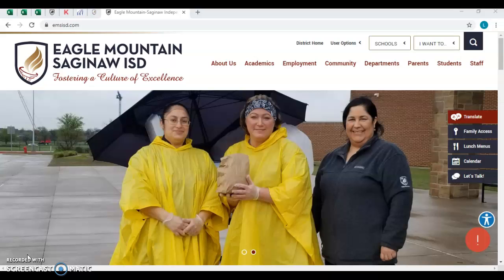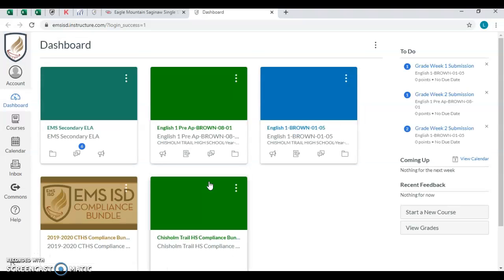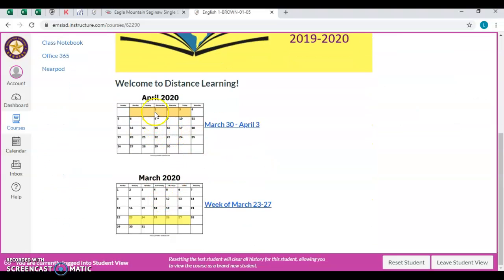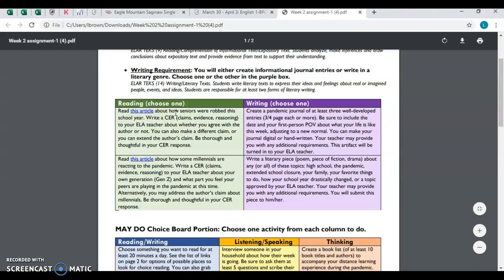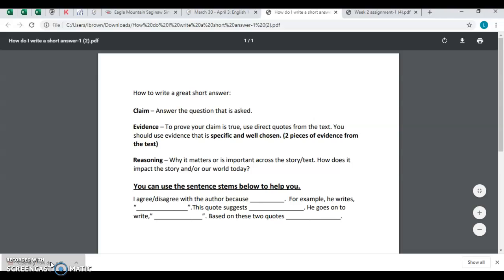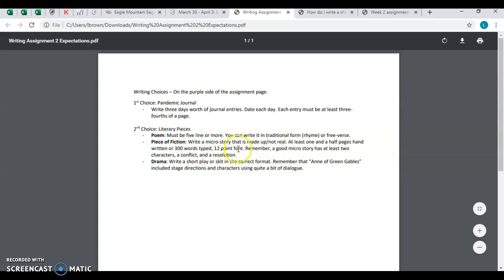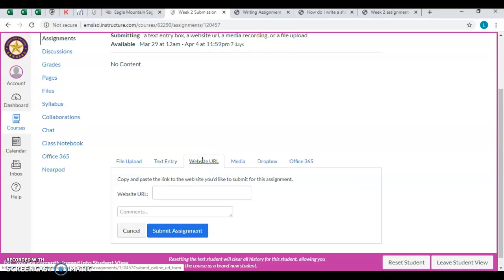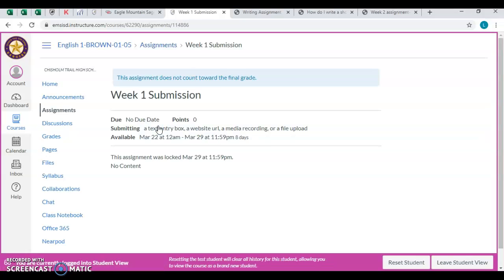Mr. Brown's Canvas